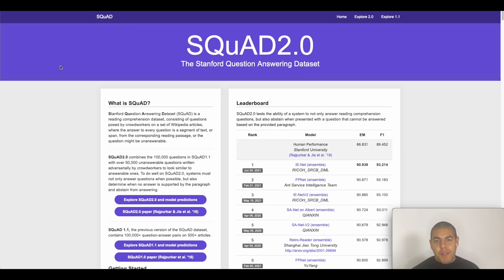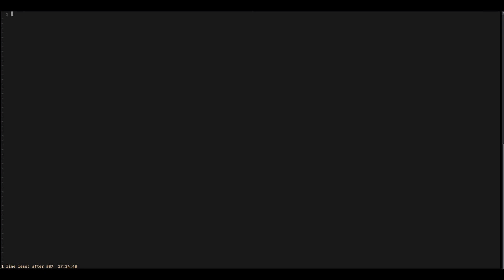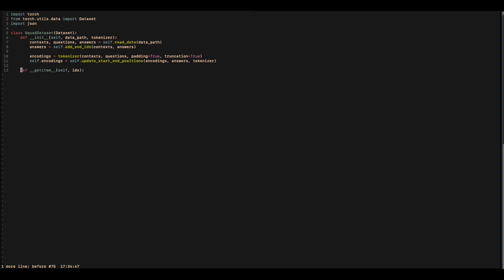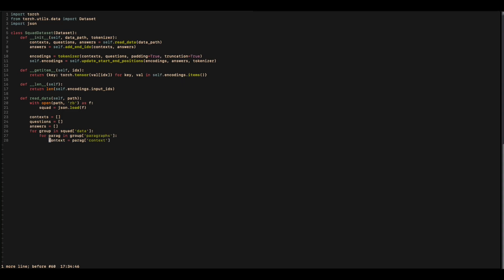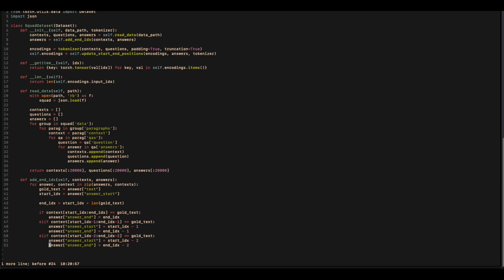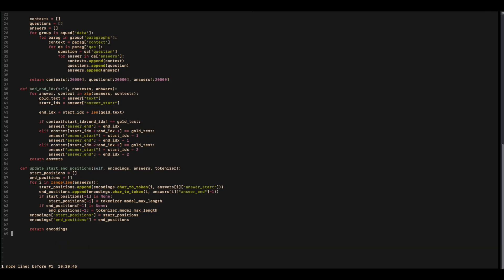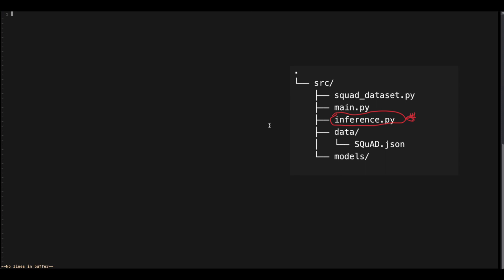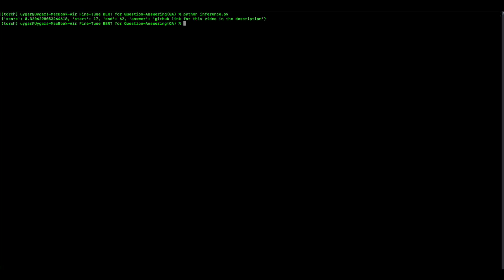Fine-Tune BERT For Question-Answering(Q&A) - PyTorch & HuggingFace